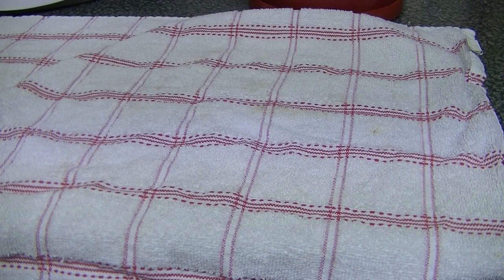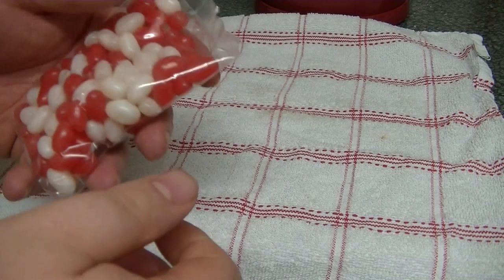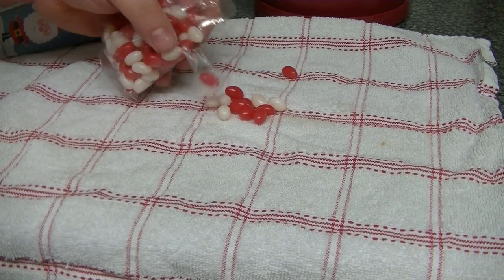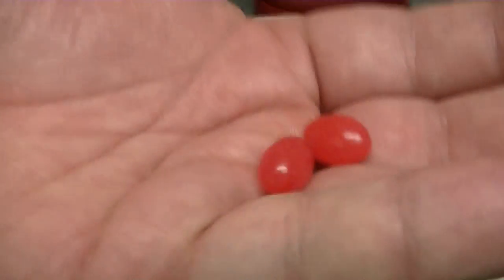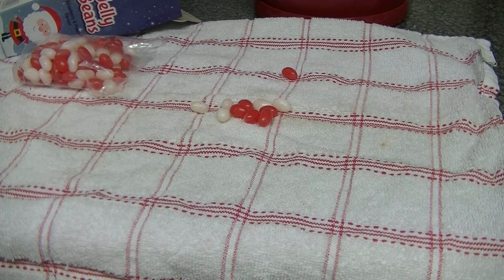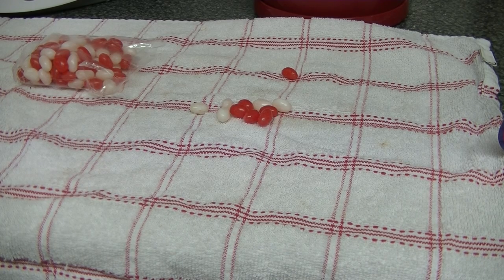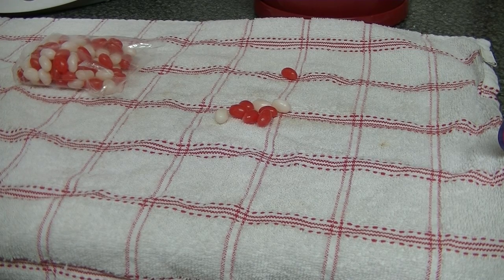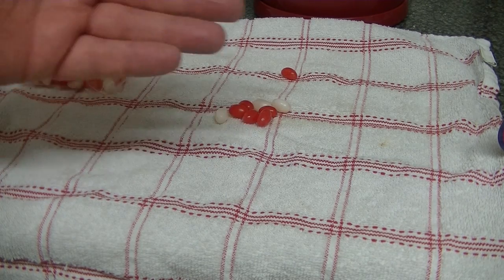Cheap Munch: Christmas Jelly Beans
Just a quick vid of some xmas jellybeans i picked up while away, back off tomorrow till after new year.